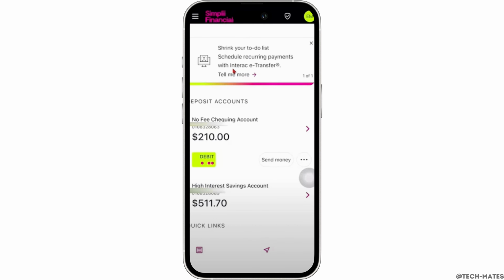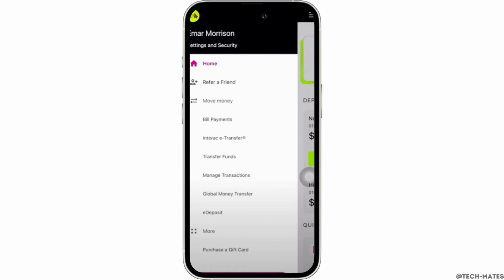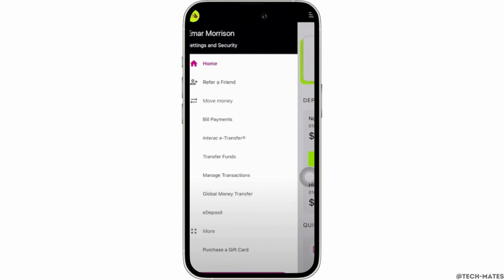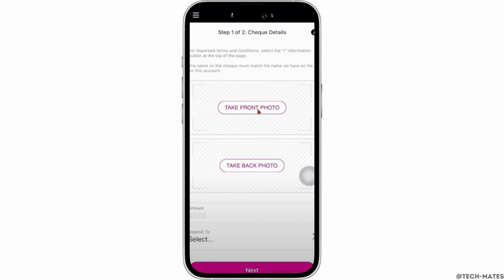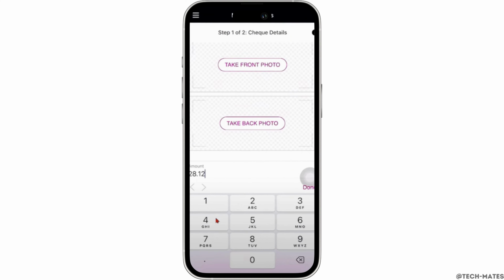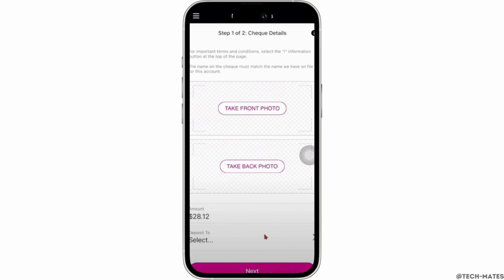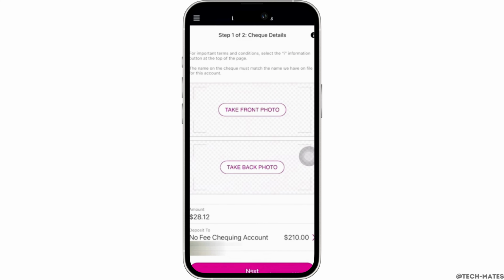How to Deposit Check in Simplii Financial (2026)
How to Find a Direct Deposit a Check or Void Cheque with Simplii Financial (2026)! Need to deposit a check into your Simplii Financial account? This video will guide you through the steps to quickly and easily deposit a check using the Simplii Financial app or online banking. Whether you're asking, "How do I deposit a check with Simplii Financial?" or need help navigating the process, this tutorial has you covered. Learn about the requirements, tips for successful deposits, and how to manage your funds efficiently. Watch now to see how you can deposit a check with Simplii Financial in 2026!

Timestamps:

00:00 How to Deposit a Check with Simplii Financial
00:10 Step-by-Step Guide for Check Deposits